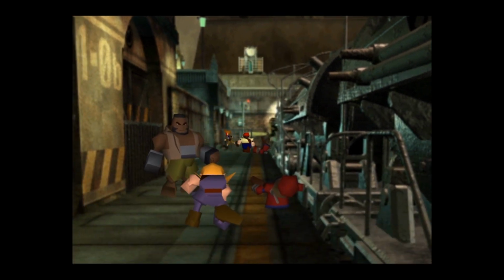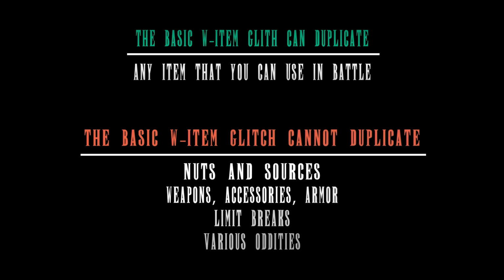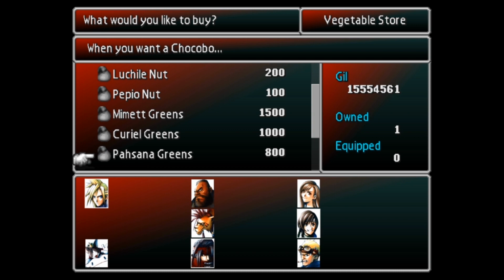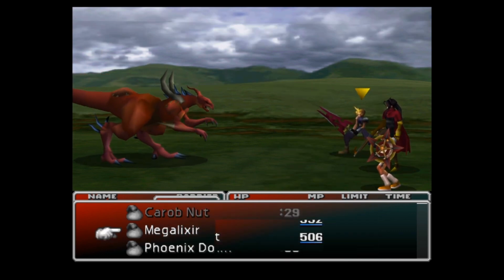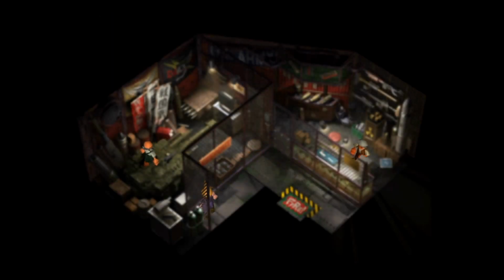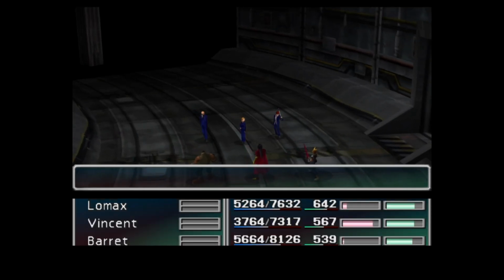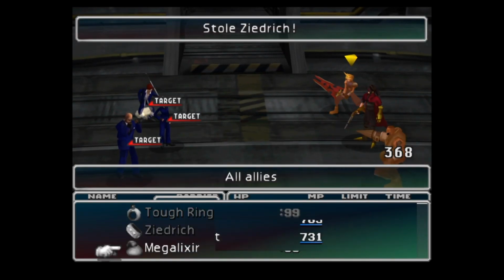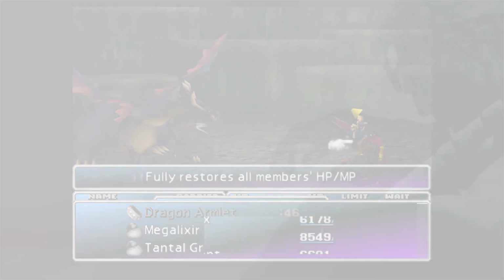Final Fantasy VII - The W-Item Glitch - Part 1 - Basics & Steal Method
NAVIGATION
2:05 - PART 1 (BASIC METHOD)
3:45 - Basic Method (A Closer Look)

5:06 - PART 2 (THE STEAL METHOD)
5:13 - Shopping List
5:41 - Introduction to Dummy Items
6:37 - Simple Inventory Management & Materia Setup
8:10 - Performing the Glitch
9:09 - Deeper Explanation

 9:50  - ADDITIONAL INFO
10:11 - Recovering Used Dummy Items
10:48 - Sneak Glove Location/Increasing Steal Rate

11:07 - MIDGAR RAID (THE TURKS and SOLDIER 1ST CLASS)
11:18 - Finding W-Item
11:58 - Inventory, Materia & Equipment Setup (Turks)
12:55 - Demonstration of Turks Battle
15:00 - Solder First Class Battle (Shinra Alphas)

15:32 - DISC 3 (ULTIMATE WEAPON & MORE)
16:13 - Ultimate Weapon (Reflect Rings and Circlets)
17:20 - Adamantaimai (Adaman Bangles)
             & Dark Dragons (Dragon Armlets)

ADDITIONAL NOTES
If your ATB is set to WAIT MODE Ultimate Weapon will not be able to  escape, provided you are executing a command. Additionally, you will not have to worry about taking damage while duplicating items.

If your ATB is set to WAIT MODE during your fight with the Turks you will not have to worry about taking damage.

Circlets can also be duplicated by fighting an enemy called Snow that you will find if you return the Great Glacier.

Ensure that you buy a selection of dummy items before entering the Midgar Raid. If you don't, you will not have a chance to buy more before you fight the Turks.

It is advised that you sell off any instance of Shinra Alphas, Ziedriches, Minerva Bands and Tough Rings that you've gained before entering the Midgar Raid. You will not be able to sell off those items once the raid has begun.

You can practice the basics of the Steal Method on random encounters before you fight the Turks in the Midgar Underground. Head south from the shaft that leads to the Midgar Underground & you will encounter Shadow Makers & Crazysaws. Mute Masks Can be stolen from Crazysaws. Graviballs can be stolen from Shadow Makers. Good practice!

You can use the steal method to gain 99 Zeio Nuts from Goblins, which are found on Goblin Island in the North East.

The steal technique can be used to duplicate many other items. This guide only covers the items that I recommend you use the steal method for. There are other methods more suited to duplicating items not mentioned here.

As mentioned briefly in the video, there is another technique for duplicating the rare items, provided you have not missed them altogether. This method will be covered in episode 3 and the compendium.